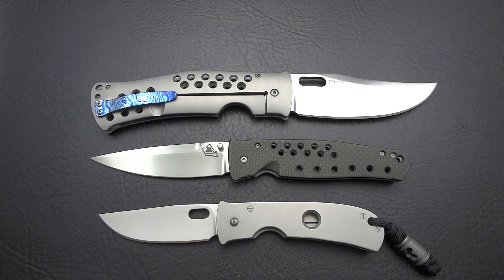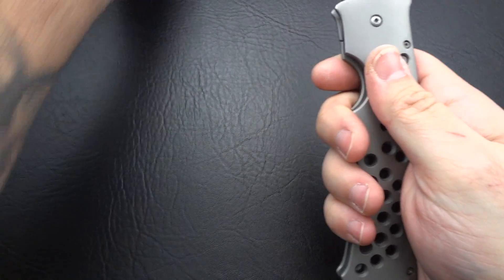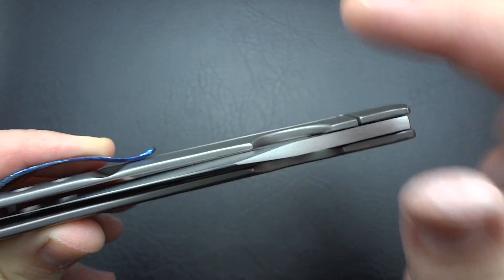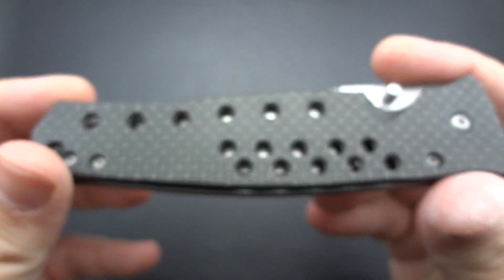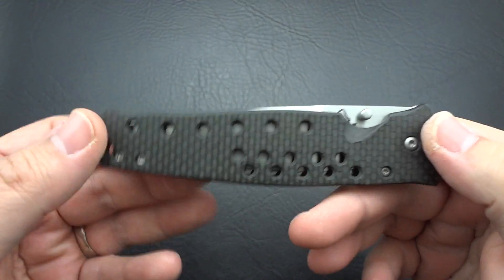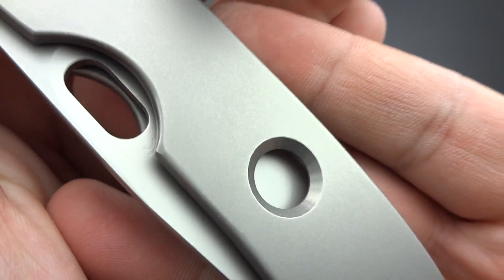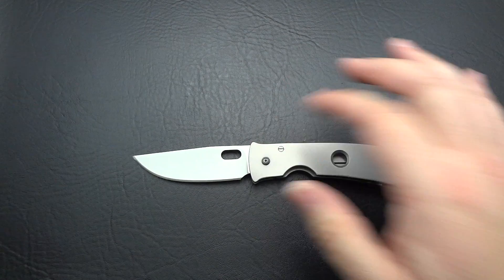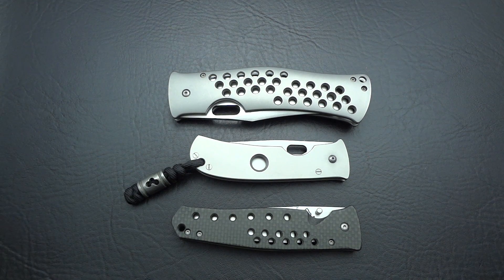Guest Blade Episode 19: All-Mayo Part 2 of 3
A detailed THREE PART EPISODE of Tom Mayo knives. A Moran Bowie XL, Dr. Death CF and Medium Covert 6k. Generously donated by Chris (AKA LordChrisHimself, AKA Chrisshizzel), Jon (AKA sobchack_security) and Gene. Have you wondered what the mystique and hype over Tom Mayo knives was about? Here's an in-depth look to help us all understand...